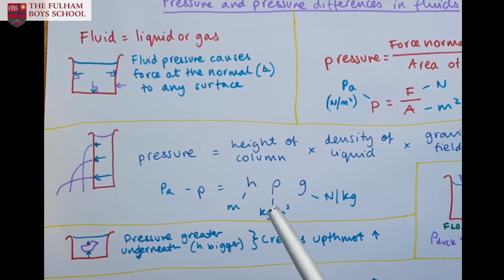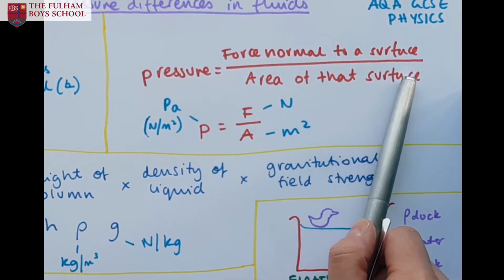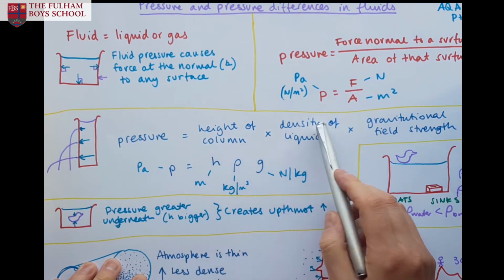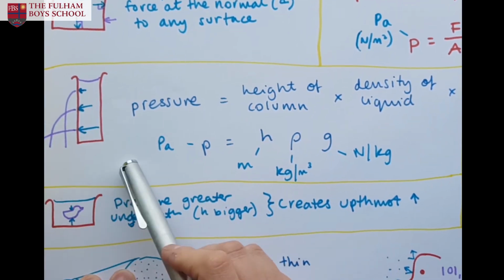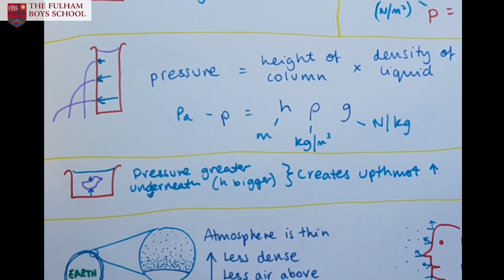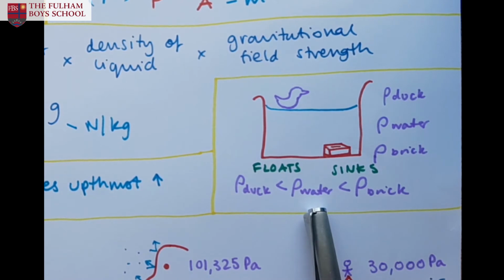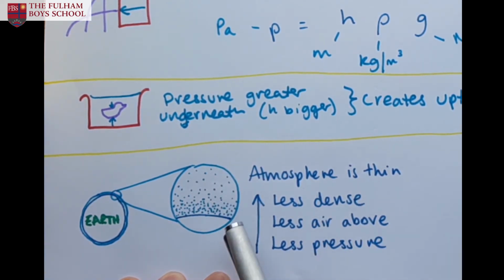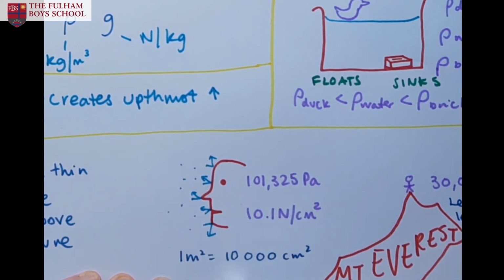5 Minutes on Pressure and pressure differences in fluids